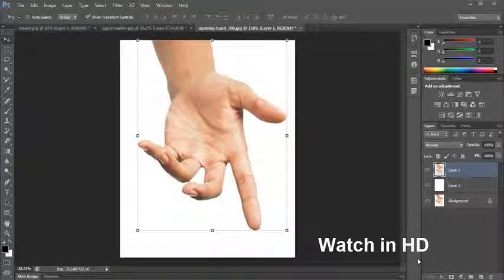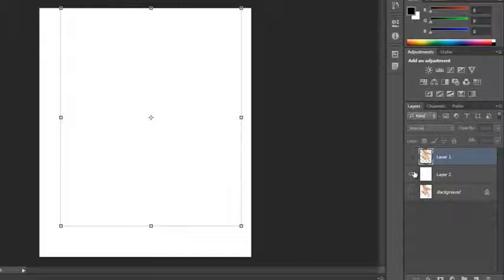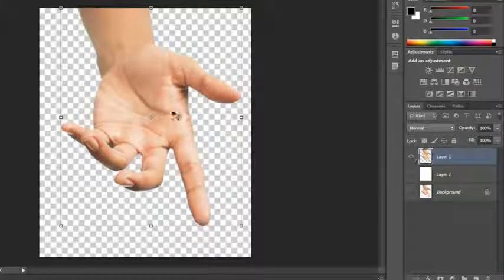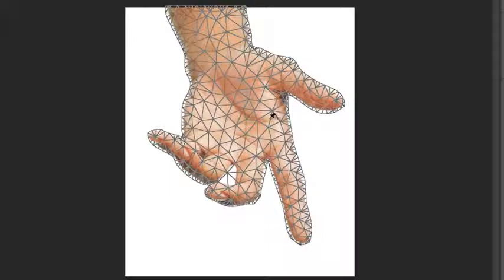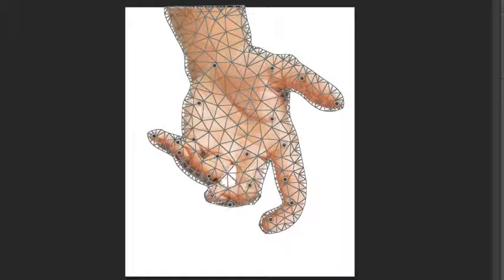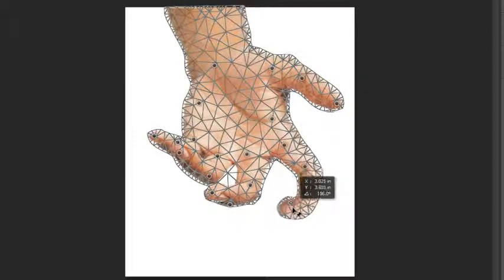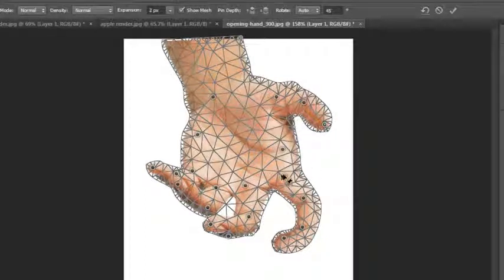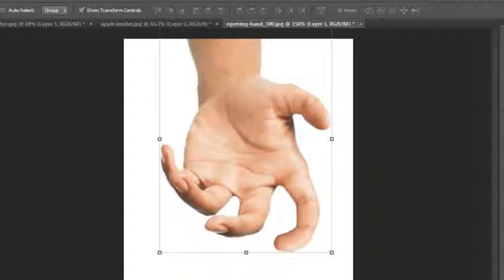Photoshop cs6 tutorial part-4